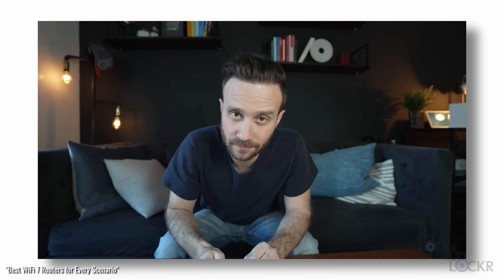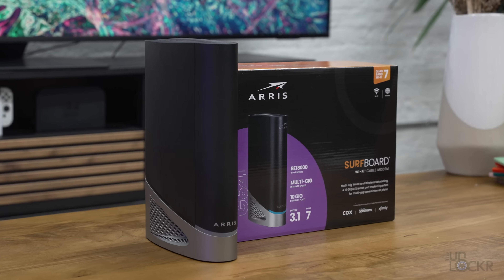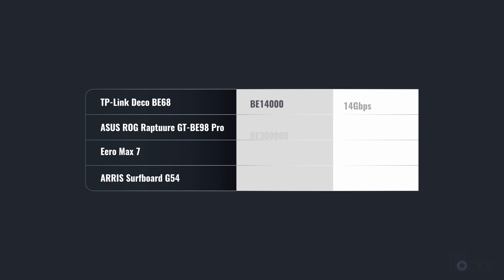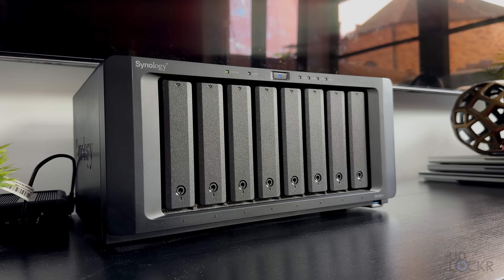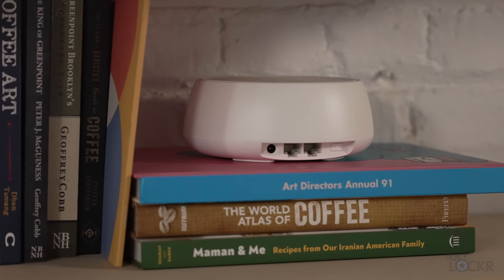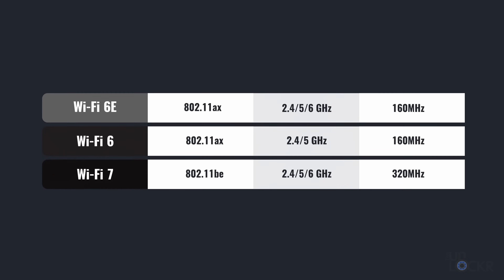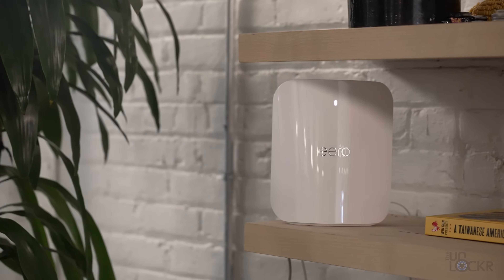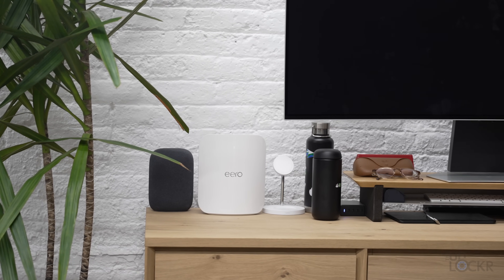Best WiFi 7 Routers of 2025 (For Every Scenario)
I tested a bunch of WiFi 7 routers and here's the best WiFi 7 routers of 2025.